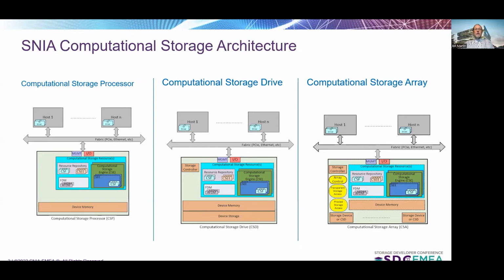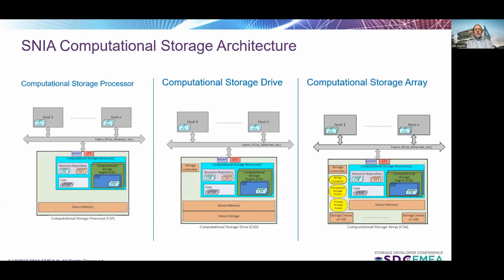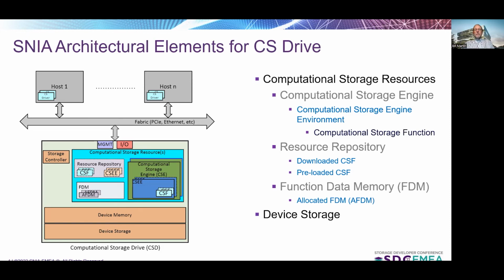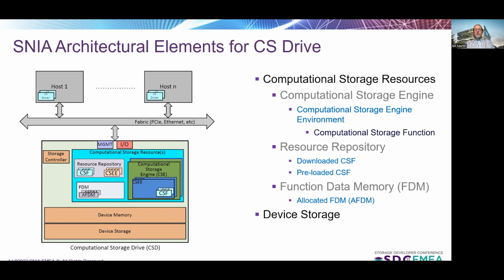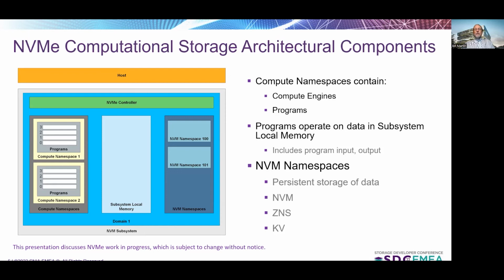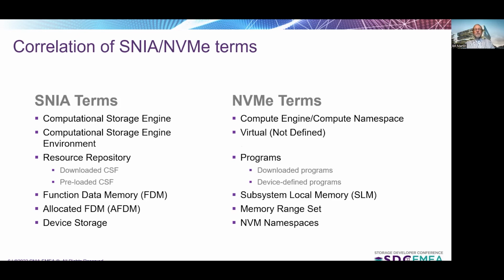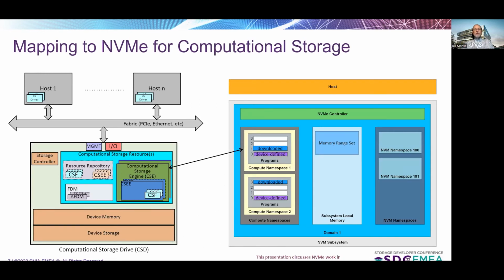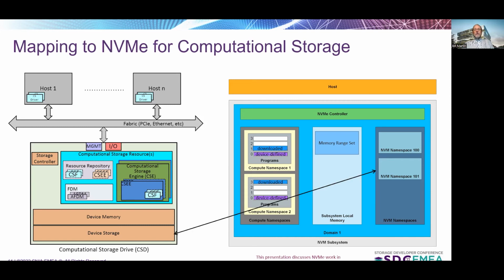SDC EMEA 2022: Computational Storage: How do NVMe CS and SNIA CS work together?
NVMe and SNIA are both working on standards related to Computational Storage. The question that is continually asked is are these efforts are compatible or at odds with each other. The truth is that many of the same people are working on both of these standards efforts and are very interested in ensuring that they work together as opposed to conflicting with each other. This presentation will discuss how the two standards efforts go hand in hand, the aspects of the SNIA API that support the NVMe efforts, and the NVMe efforts to share common architectural structures with those defined in SNIA. As part of this discussion, a lexicon of terminology used in both organizations will be presented and the decoder ring that allows you to understand one document in terms of the other in spite of some differences in names used.

Presented by Bill Martin, SSD IO Standards, Samsung